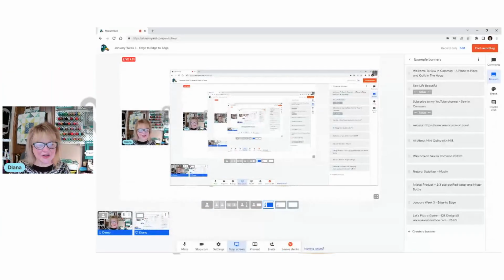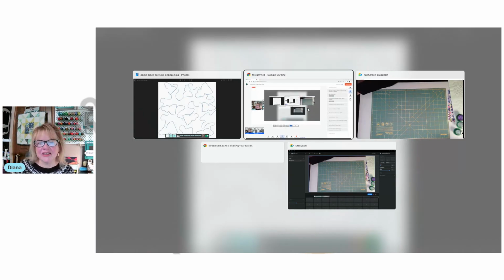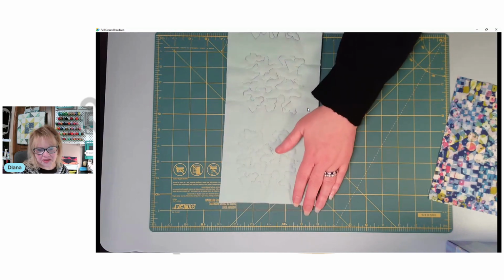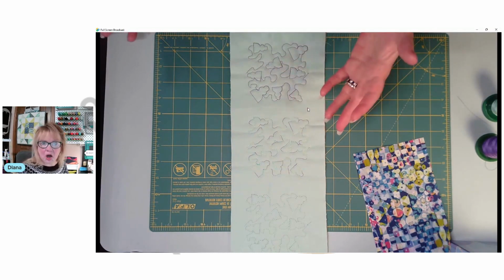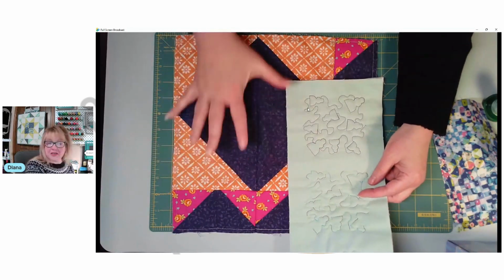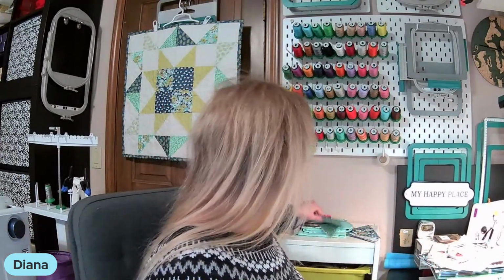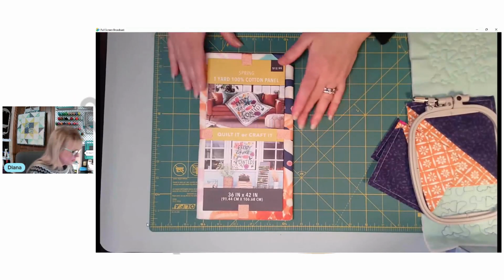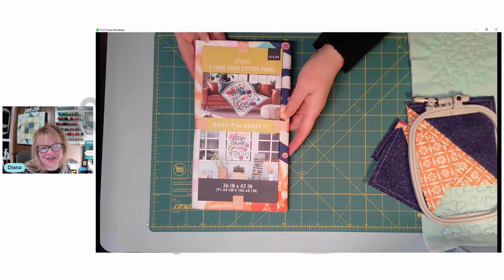January Week 3 Edge to Edge to Edge for the Block of the Month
Hi Friends - Well, it is week 3 of the month and time to talk finish quilting. This month I have created a quick and easy edge to edge design that compliments the theme of the block. I have called it - Let's Play a Game.
You may purchase this design at my website for a very modest fee of 2$ U.S. In the purchase you will receive the written instructions and the design file for all of the popular embroidery machine formats.

January has been about basics, so that anyone everyone can start the year off with a good sound foundation in embroidery machine piecing and quilting. However, even though this is a basic pattern, it can be used for lots of fun projects.

Please set yourself a reminder that next week - Week 4 is our Live Q&A and the intro of the final project design for this month's block. Send in your questions now or ask at the Q&A. I cannot wait to chat with you all.

Sew Life Beautiful...
 Diana